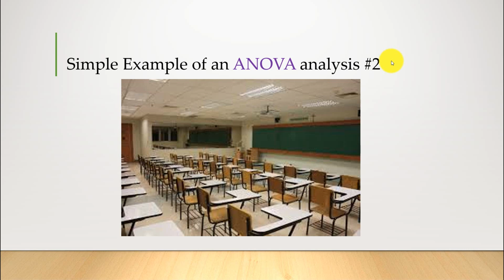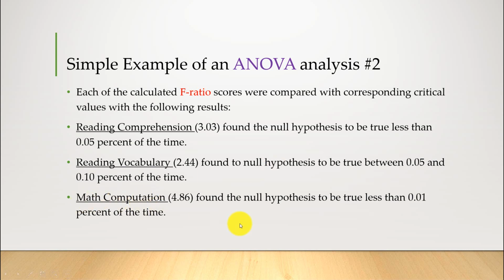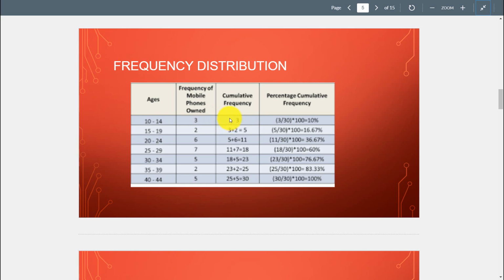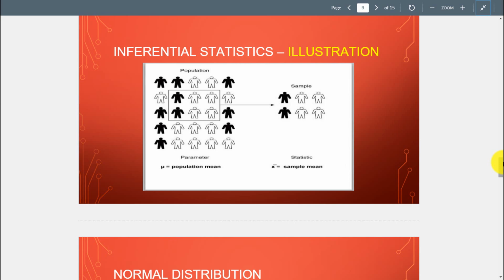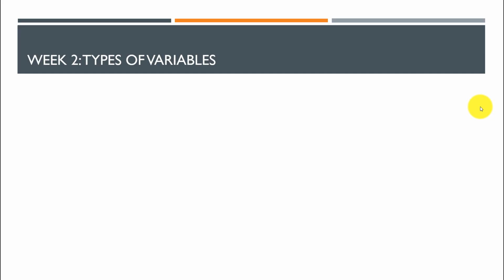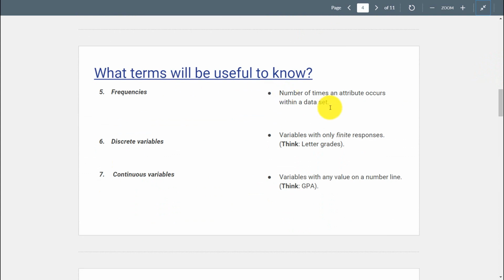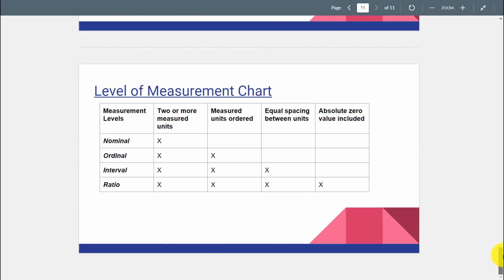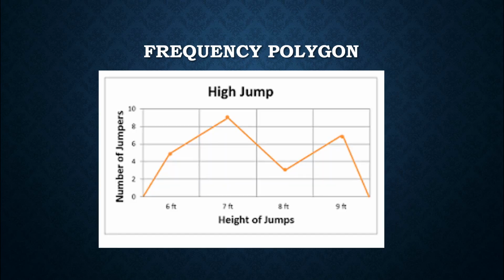SWRK 110 05042020